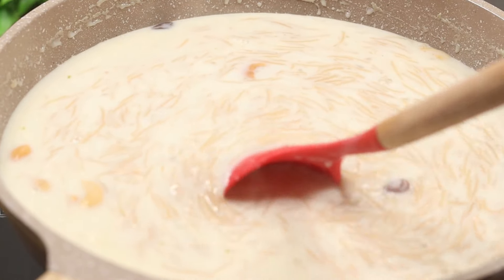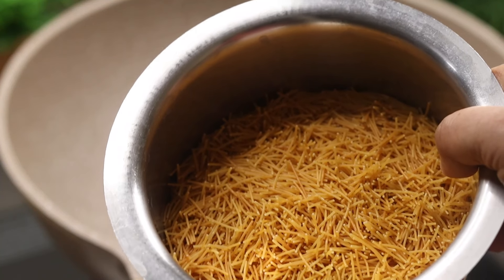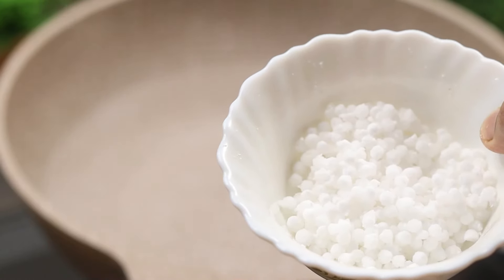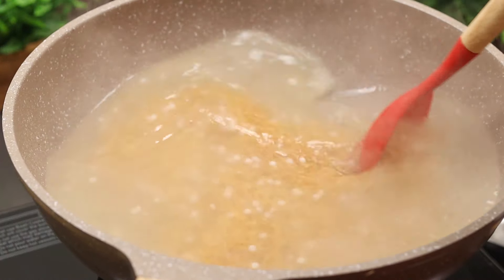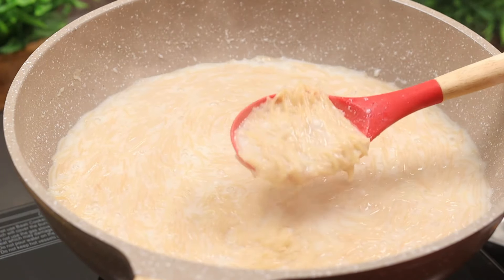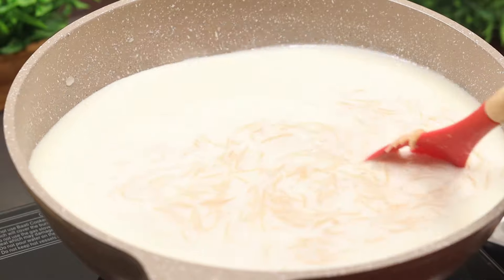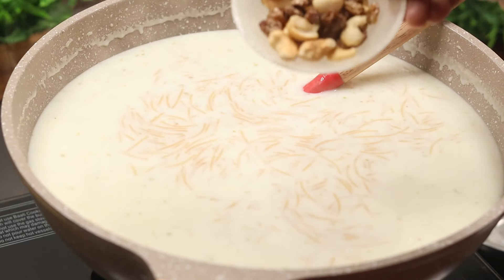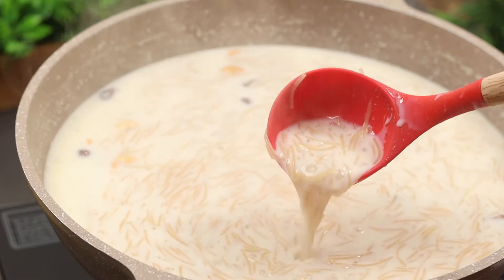പാൽ ചുവ അധികം ഇല്ലാതെ വളരെ എളുപ്പത്തിലുണ്ടാക്കാവുന്ന സേമിയ പായസം/ Easy Semiya Payasam /Sadya Special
Easy Semiya Payasam / Sadya Special / Onam Special

Ingredients:

Cashew nuts
Raisins
Vermicelli  - 200g  ( roasted  )
Milk -  1 1/2 Ltr ( 6 cup )
Sugar - 500g  ( 2 1/2 cup )
Water - 1 1/2 Ltr ( 6 cup )
Chowari  ( sago pearls ) - 2 tbsp
Cardamom powder  - 1 1/2 tsp